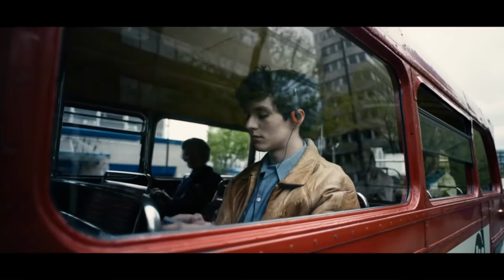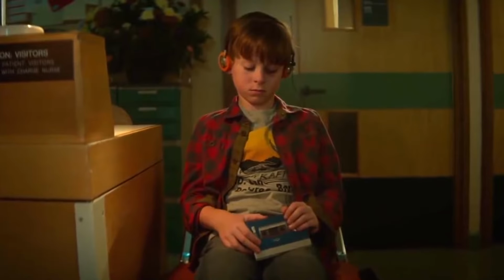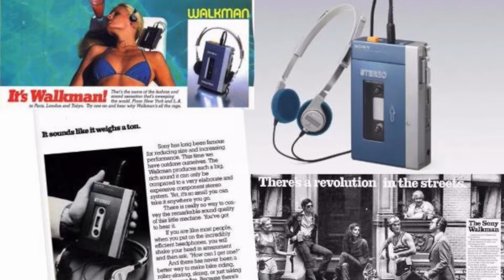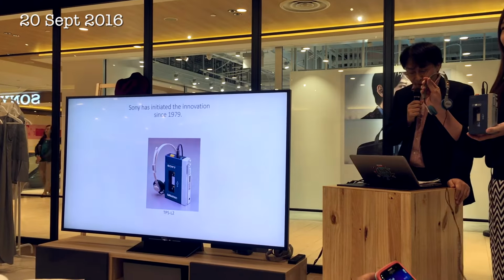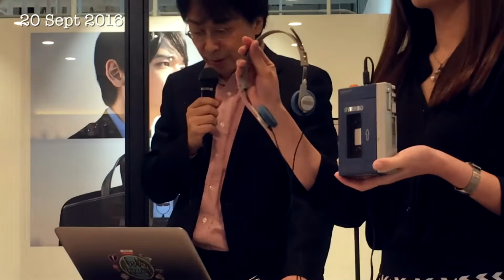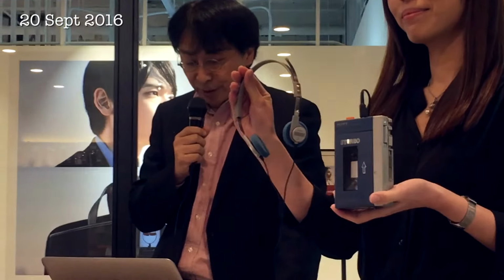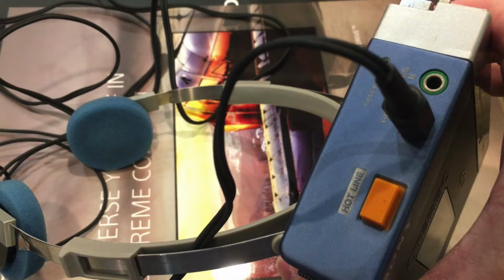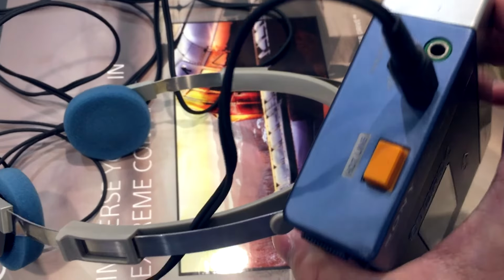Black Mirror: Bandersnatch - The Story Behind Stefan’s Sony Walkman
Let's talk about this important piece of 80's tech. Also, potential Colin Plot Hole Uncovered?

Title: Black Mirror: Bandersnatch - The Story Behind Stefan’s Sony Walkman

Epic JBL Bar 5.1 Subwoofer Bass Test and Review (Bonus Content: I Need CPR)

Equipment used -
Camera - Sony A6300
Microphone: Rode Videomic Pro Plus